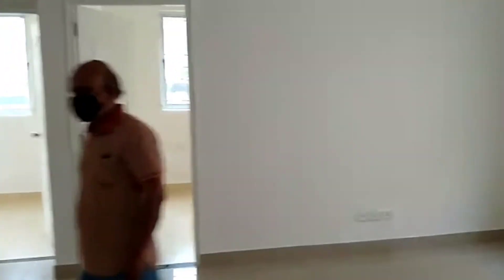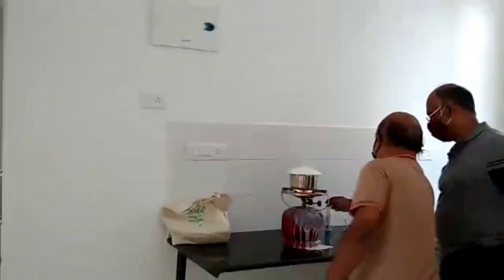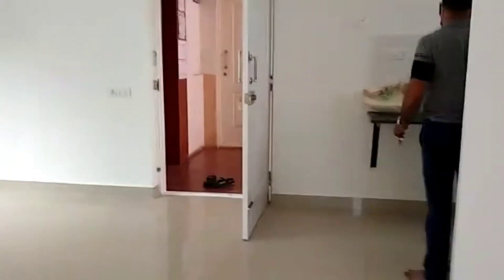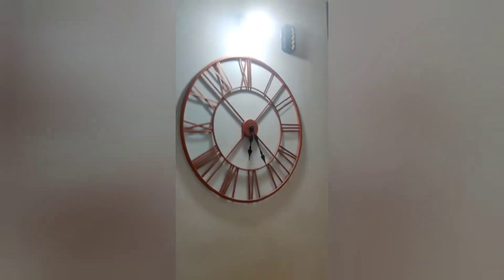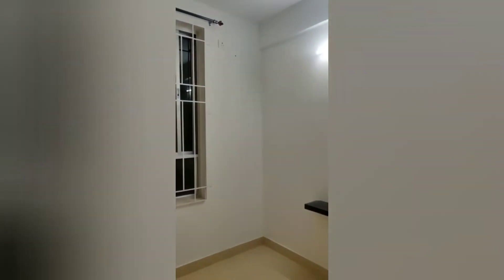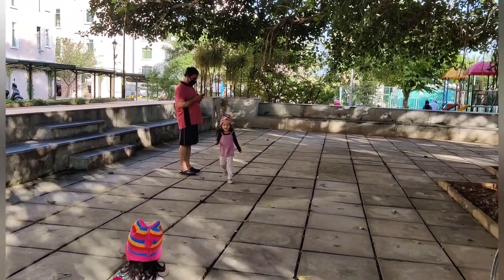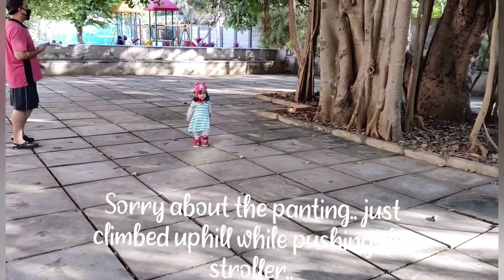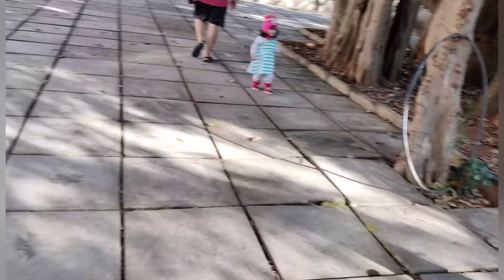New House Tour!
I am so excited to present you'll with our new house tour. Hope you guys enjoy watching the before and after the interiors were done.